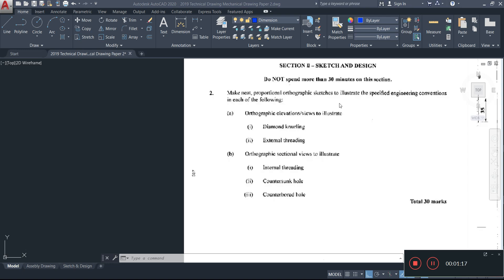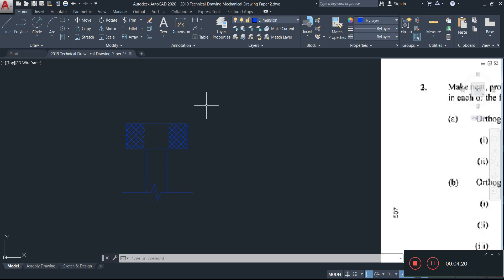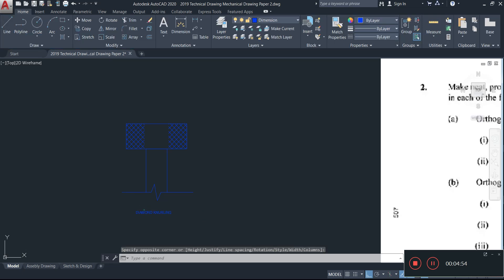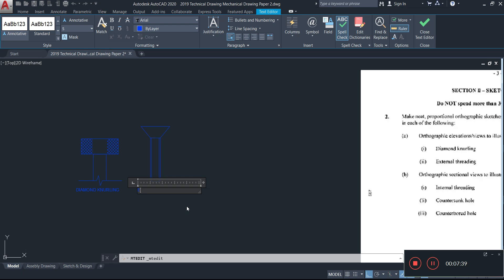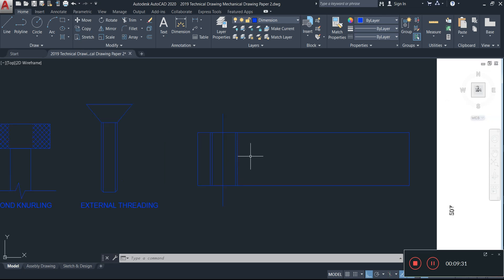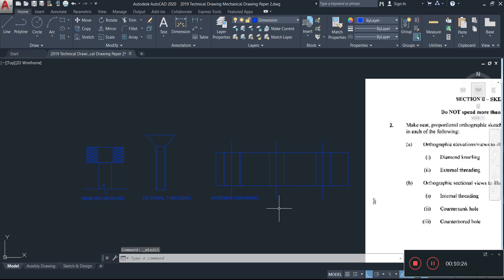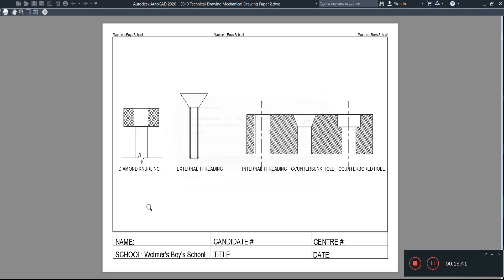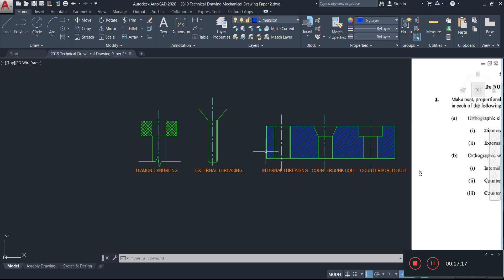2019 Technical Drawing Mechanical Drawing Paper 2 Sketch and Design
Prepare for your CXC CSEC Technical Drawing exam with this comprehensive walkthrough of the 2019 Technical Drawing Mechanical Drawing  Sketch and Design Paper 2. This video provides a detailed step-by-step solution, ensuring you understand the concepts and techniques needed to ace your May/June exams.

📥 Download the past paper and AutoCAD drawing solution here:
Past Paper & AutoCAD File Link

✅ Full solution to the 2019 Technical Drawing Mechanical Drawing  Sketch and Design Paper 2
✅ Clear explanations aligned with the CSEC syllabus
✅ Perfect for exam preparation and self-study

Gain confidence and boost your skills with this guide!